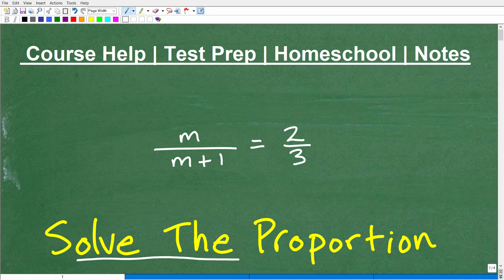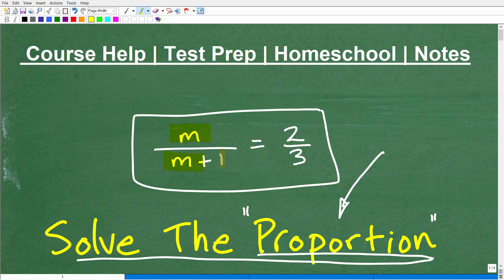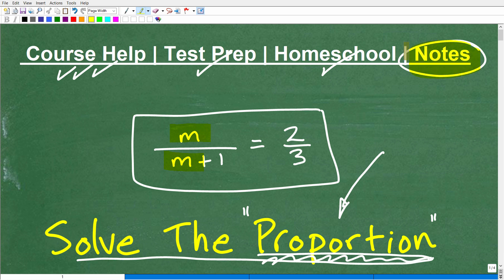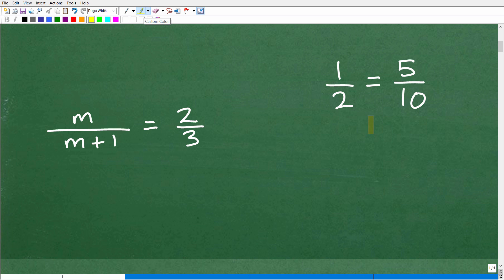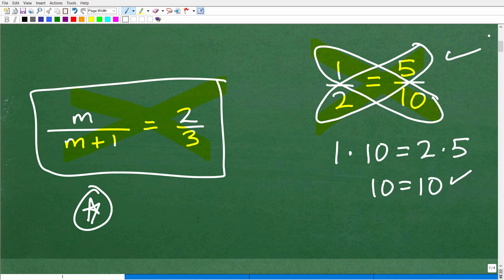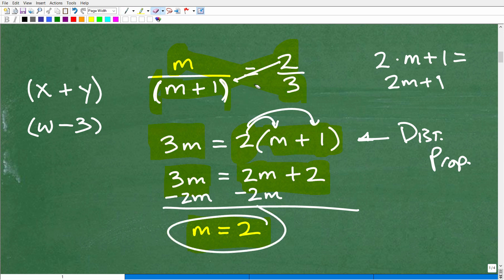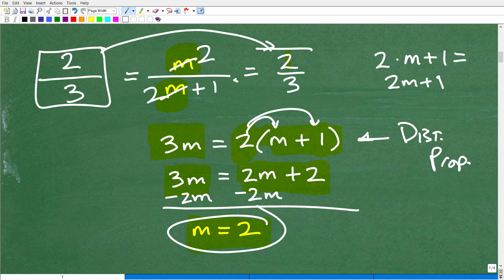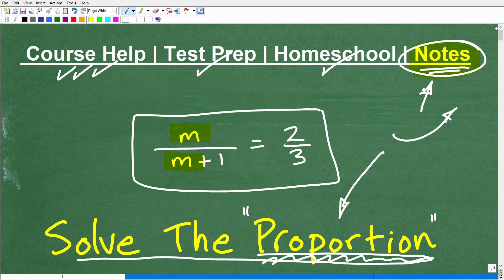Let’s Solve The Proportion – One step at a time….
How to solve a proportion using the cross product.  For more math help to include math lessons, practice problems and math tutorials check out my full math help program